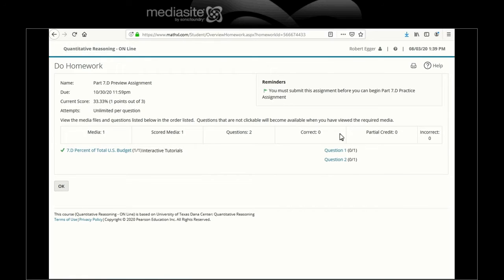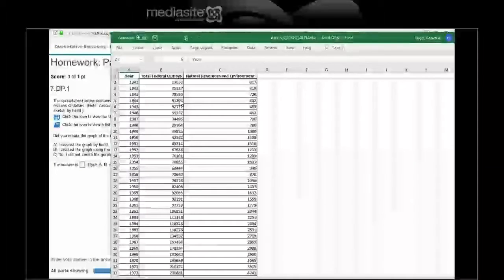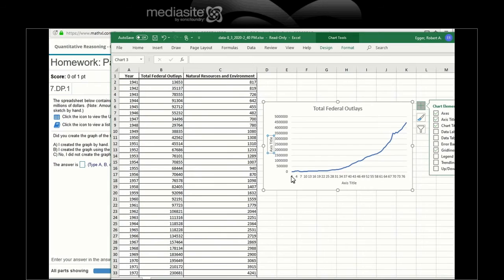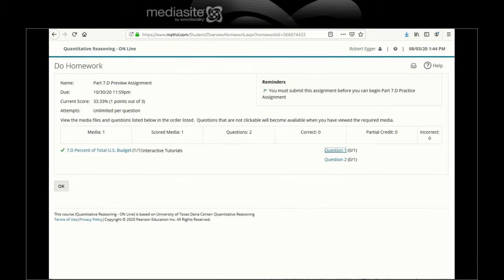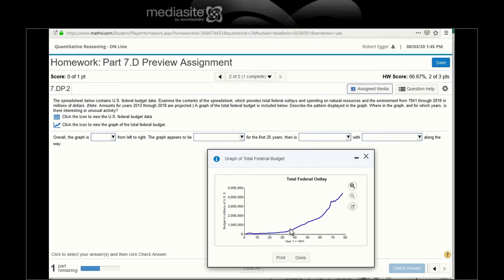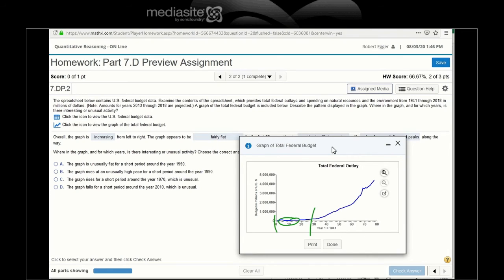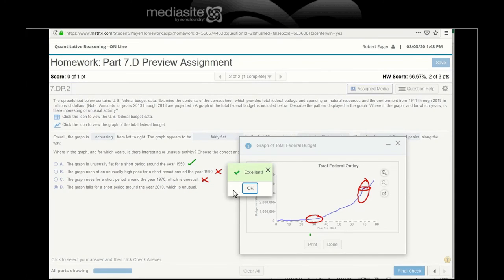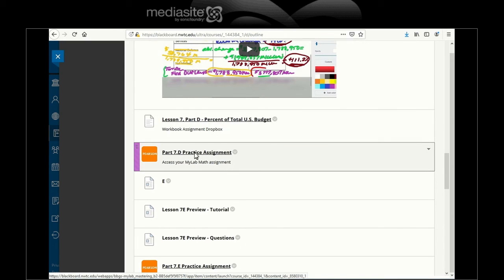Lesson 7D Preview Questions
Quantitative Reasoning Lesson 7D Preview - Questions